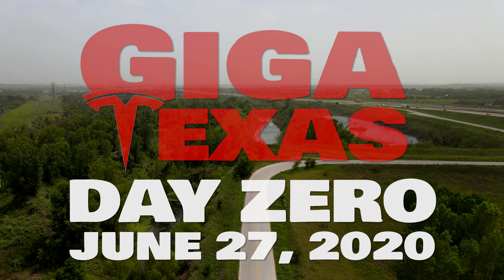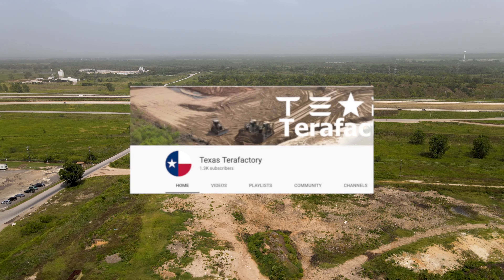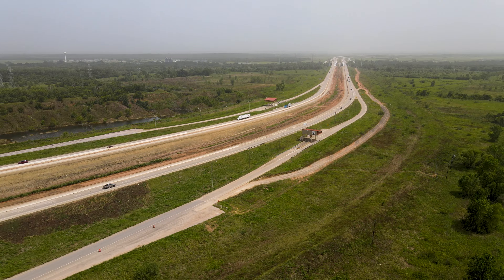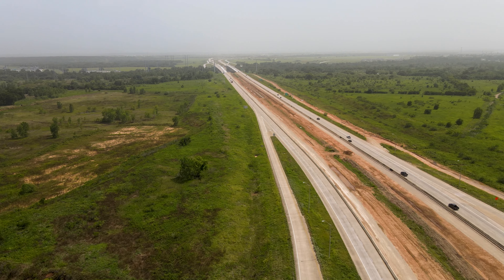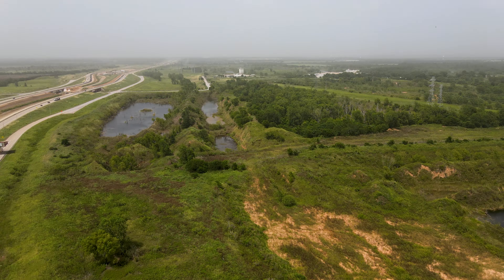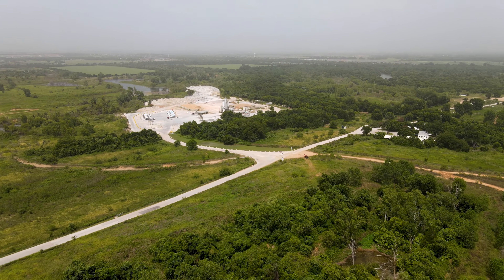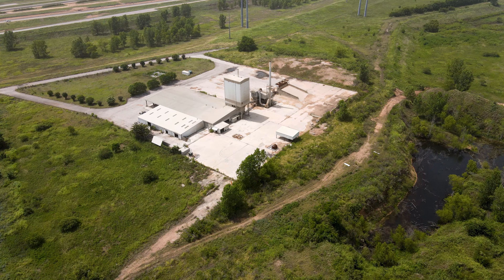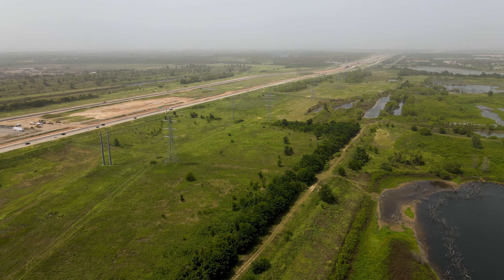Giga Texas 4K Drone Footage Before Tesla Started Construction - 6/27/20 - FROM TEXAS TERAFACTORY!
Here's a special blast from the past and we have Jack from "Texas Terafactory" channel (link below) to thank! Jack was the first known drone pilot to correctly identify and fly over the Tesla Giga Texas site before a single piece of construction equipment showed up! Thank you SO MUCH Jack for filming this footage so that we can all see how far the amazing Giga Texas crews have come in only 10 months!

Please enjoy the video and as always, I appreciate all comments, questions, statements, proclamations and otherwise below!

Or please consider a one-time contribution via PayPal or drop some Bitcoin in my wallet here: 3QR1ApDVv6V1sEvApXnfNu42oKK9vRhBPp

QUAD SQUAD CHANNELS

Randy - Terafactory Texas
For a unique perspective and consistent updates later in the day that show progress within a single day, your must-view source is:

Joe - Joe Tegtmeyer
For deep-dives into the mechanics of construction, indications of future plans and overall comprehensive coverage, your go-to source is:

Jeff (me) - Jeff Roberts
And for your daily fix for 4K cinematic fly-overs with occasional “celebrity” appearances, the place to be is:

Together, we are the “Quad Squad” and there’s no better coverage of Giga Texas anywhere!
Equipment used:
Jack's DJI Mavic Air 2 (used on this video)
DJI Smart Controller
DJI Mavic Mini 2
Autel EVO II 8K
Blackmagic Pocket Cinema 4K

Artist:  Joe Solo
Song: "Principles of Flight"

"It is my pleasure and an absolute honor to be "gifted" the access to sit in the front row of the world theater to witness the best performance of human progress yet!" - Jeff Roberts 2020